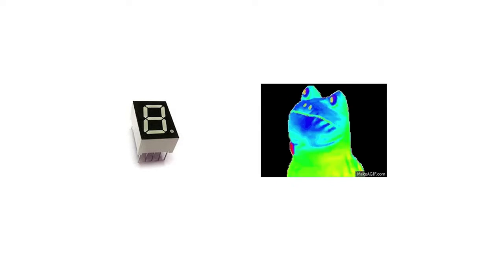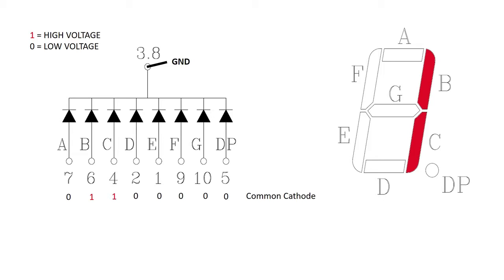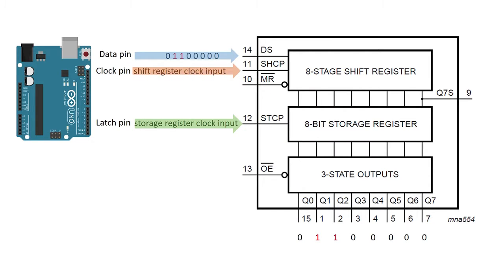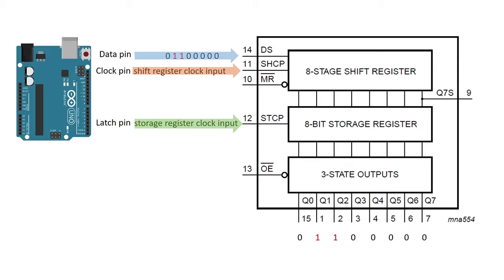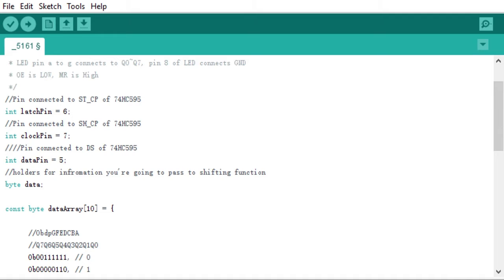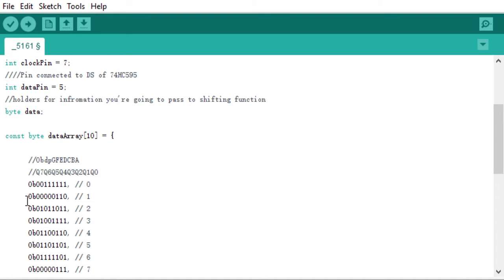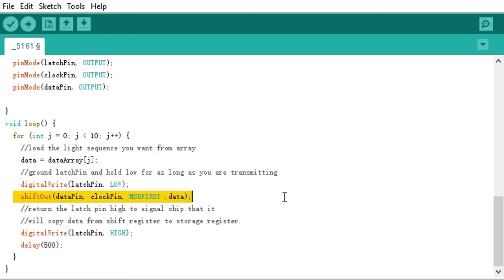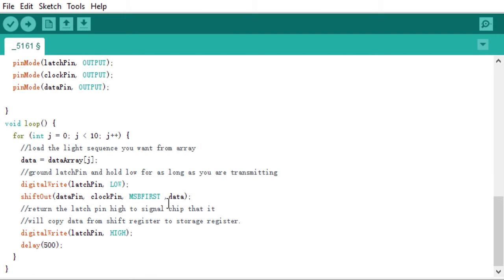Display a 7 segments 1 digit LED using a shift register 74HC595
Electronic Craft #1
Ep1. Arduino tutorial and Electronic basics.

This project is about how to light up a 7 segments 1 digit LED by using a 74 series shift register.